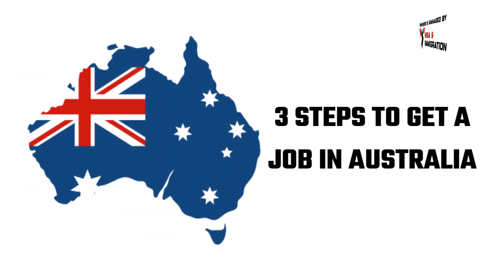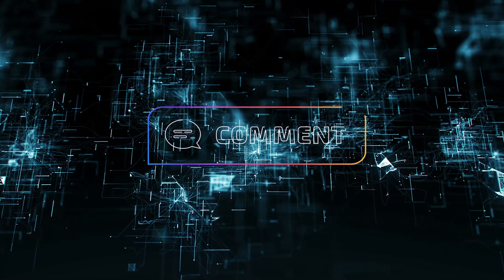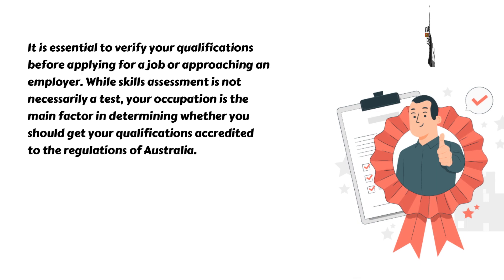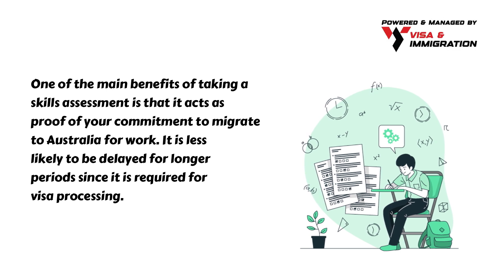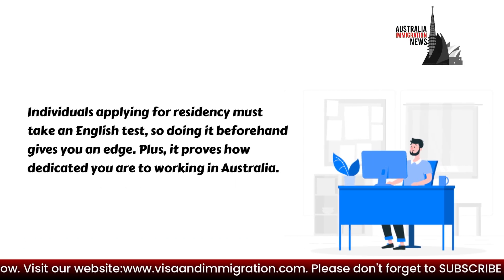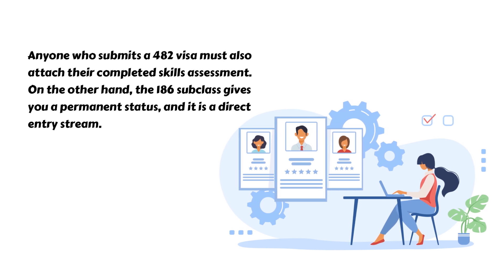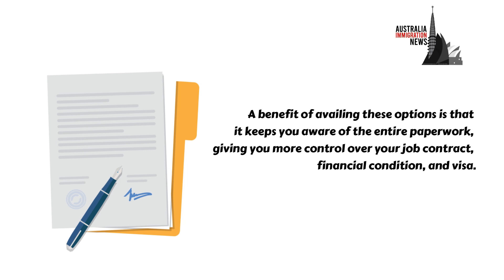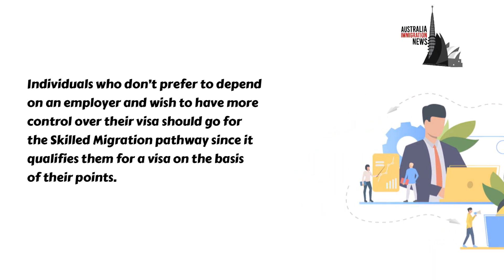Jobs In Australia For Foreigners 2023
It is no secret that applying for a visa can be nerve-racking, with more paperwork than one can handle. While immigrating to a certain country, people are mainly concerned about finding a job and managing their expenses to maintain a good lifestyle. The same applies to Australia since you have to go through different steps to become eligible for an Australian work visa. In this video, we’ll talk about all the steps you must follow to migrate successfully to Australia for work.

Three steps you must follow to migrate to Australia for work successfully are as follows;

Firstly, you must go through a Skills Assessment

It is essential to verify your qualifications before applying for a job or approaching an employer. While skills assessment is not necessarily a test, your occupation is the main factor in determining whether you should get your qualifications accredited to the regulations of Australia. Moreover, your work experience is also considered to confirm your seniority in a job role. Depending on the demand, a skills assessment could exceed for as long as 30 days to 6 months.

One of the main benefits of taking a skills assessment is that it acts as proof of your commitment to migrate to Australia for work. It is less likely to be delayed for longer periods since it is required for visa processing.

Topics Discussed:

0:00 3 STEPS TO GET A JOB IN AUSTRALIA
1:02 Skills Assessment
1:50 English Test
2:26 Finalizing Your Visa Type

🔴 Whatsapp Group / Telegram Channel ( By joining this Whatsapp Group / Telegram Channel you agree to the T&C in our disclaimer